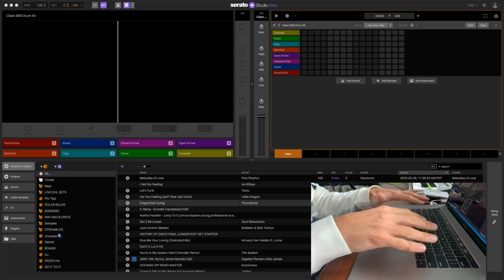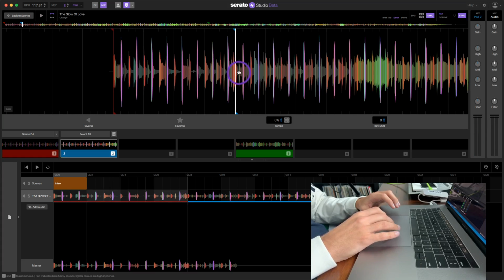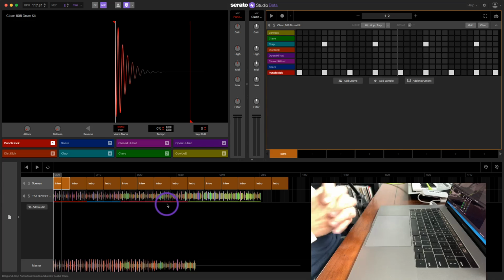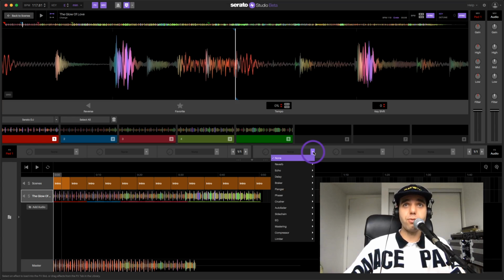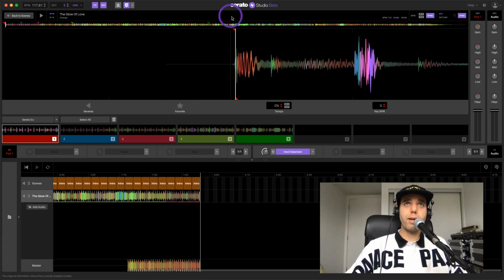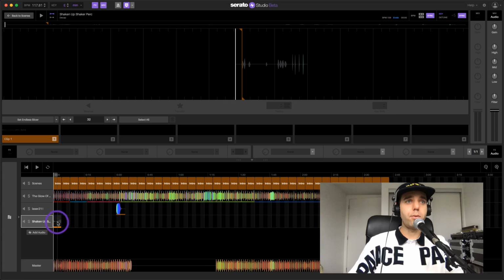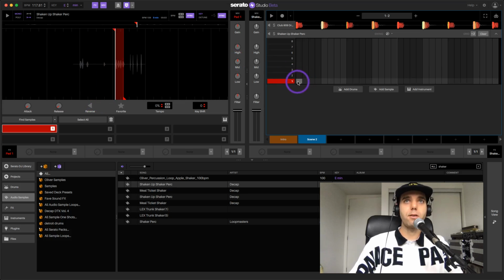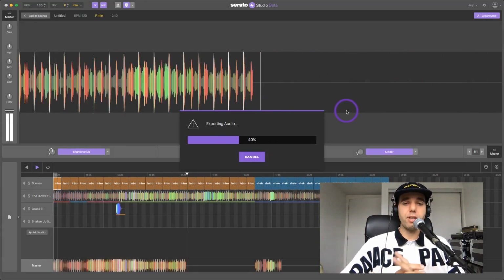How to make a Remix / DJ Edit with Serato Studio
In this video, I break down how easy it is to use the functions in Serato Studio to make a club-style DJ Edit.
Learn about drum programming, Editing, Side Chain Compression and basic effects to make a pumping remix to add to your DJ Sets
You can download a free (14 day) trial of Serato Studio